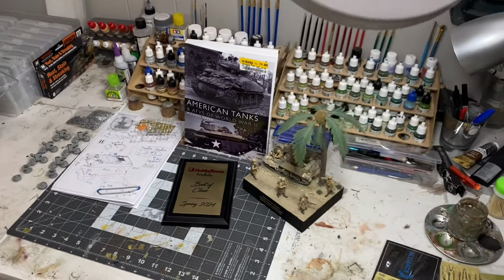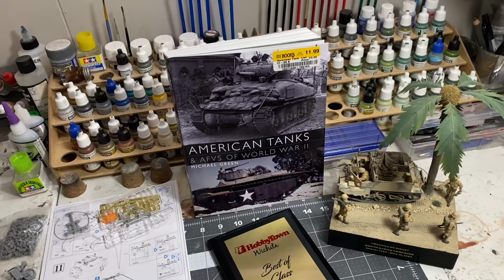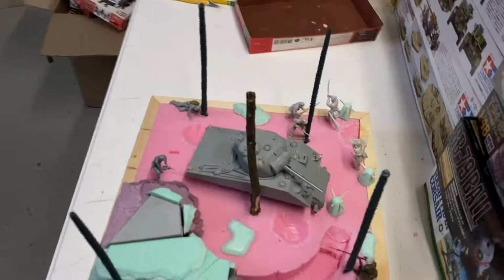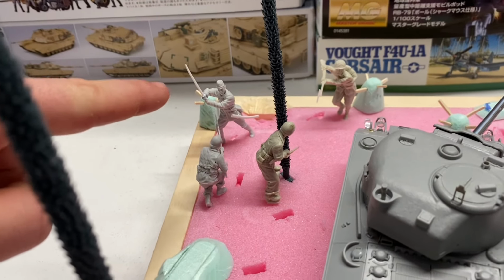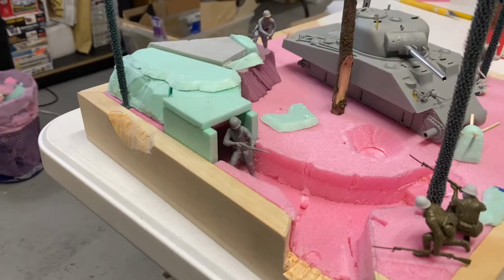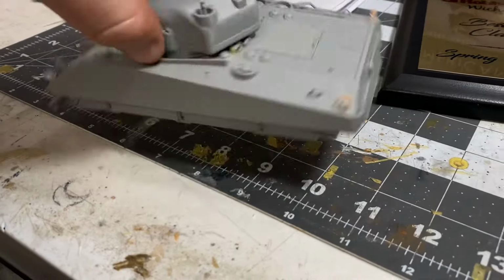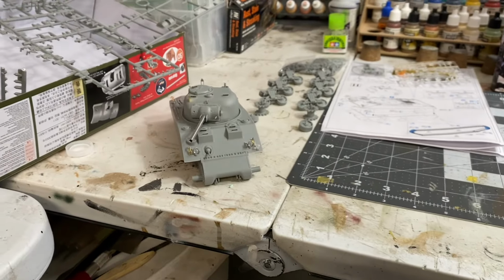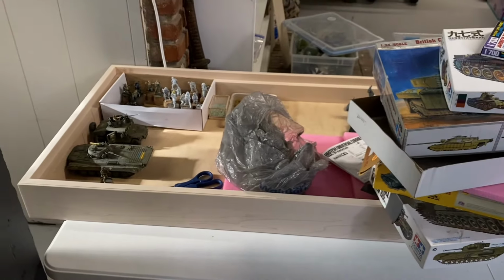D.U#83 Tarawa Dio, 1st place @ a show!